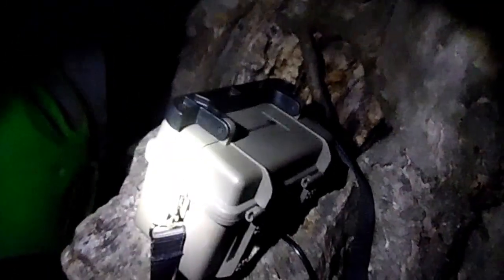new stealth trail cam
new stealth trail cam and feed for the deer and other animals so i can attract them and get some nice photos and videos.day 1 of trail cam